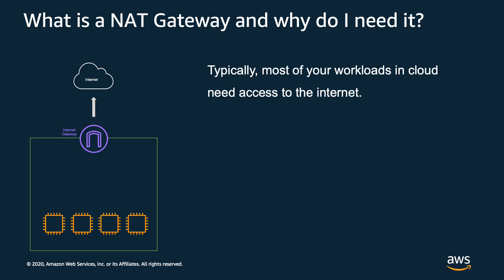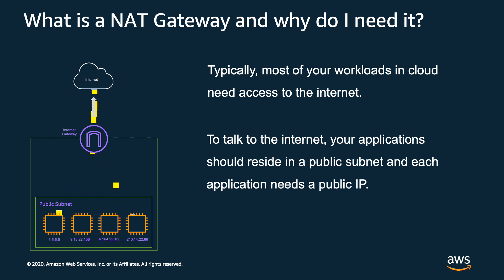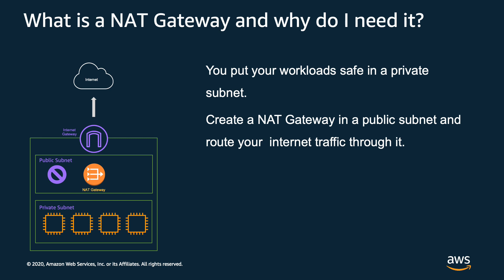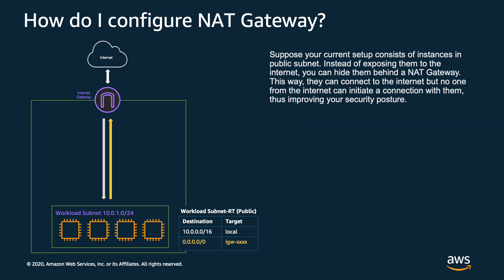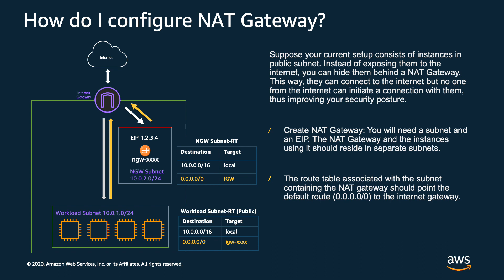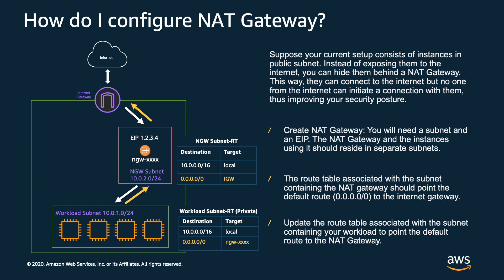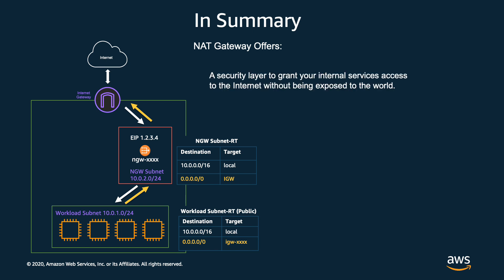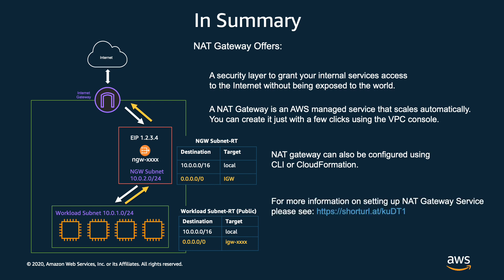Secure your workloads with NAT Gateway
Learn how to keep your workloads safe in a private subnet while accessing the internet using a NAT Gateway. A NAT Gateway allows workloads in your Amazon VPC to access the internet but prevents the internet from initiating connection to those workloads.